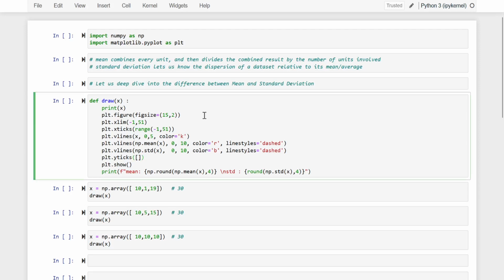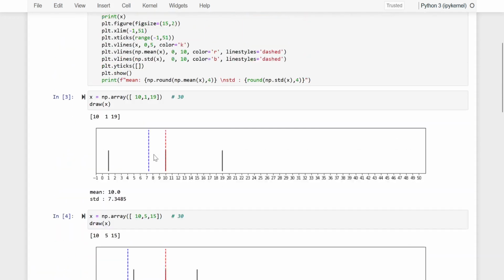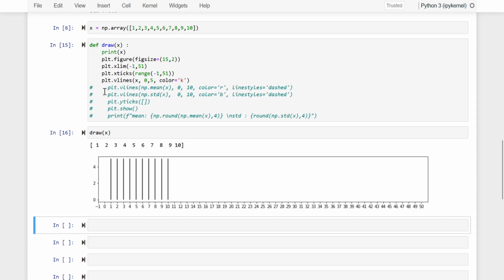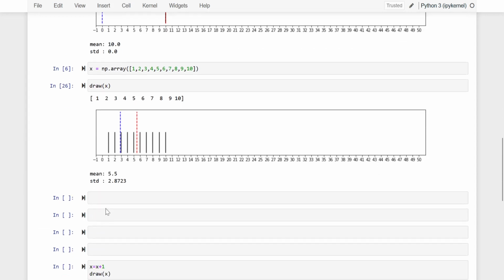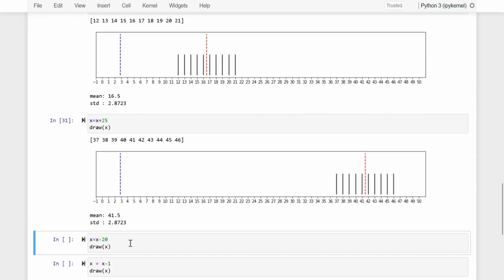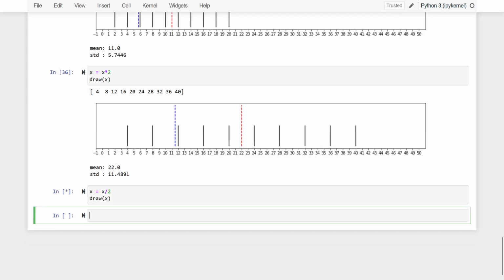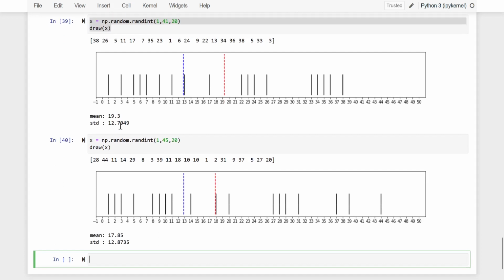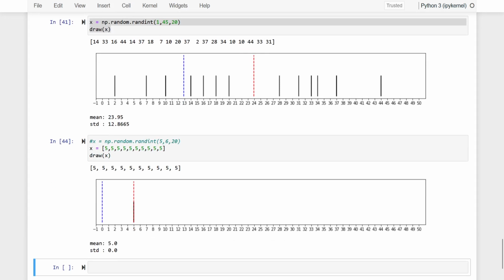Statistics - Mean Vs Standard Deviation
Discussion on the fundamental difference between Mean and Standard Deviation